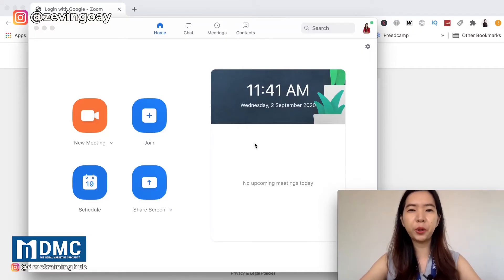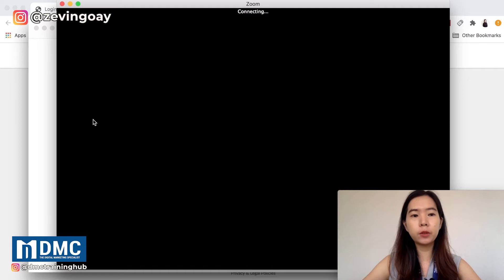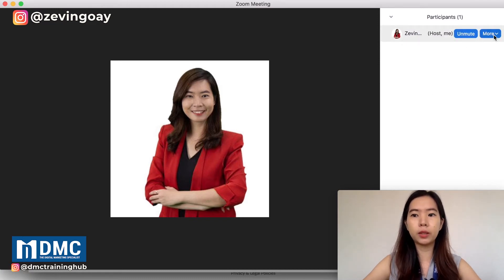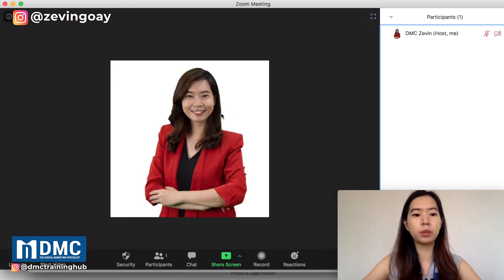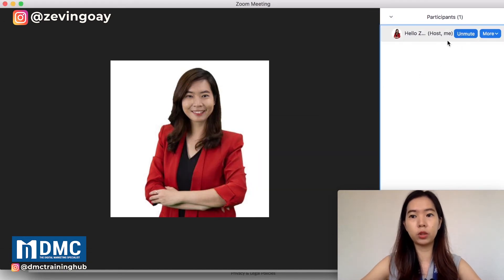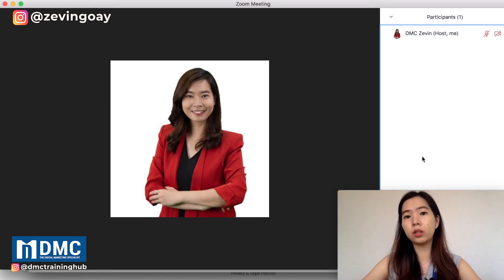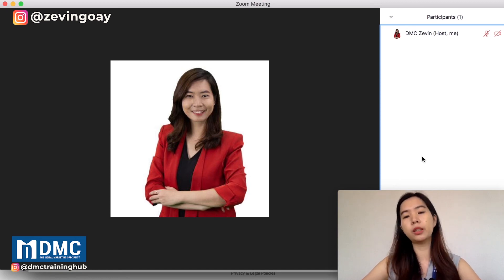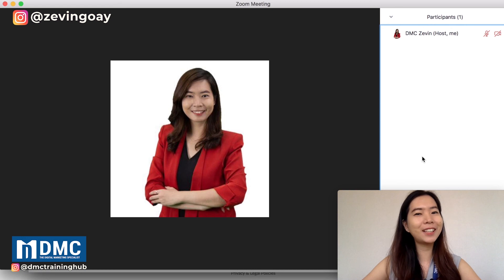How To Change Zoom Meeting Screen Name With Desktop | Change Name In Zoom | Zoom Tutorial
In this video, I'll show you how to change Zoom meeting screen name with desktop in just a few clicks/step by step.

If you are figuring out how to change your name in a Zoom meeting, for whatever the reasons, you've come to the right place.

The questions are:
1）How to change the display name on/during a Zoom meeting?
2）I am not tech-savvy, I don’t know how to do it.

If you ever think of these questions before, in this tutorial, I will show you step by step to change Zoom's name during a meeting. Keep watching the video until the end. It's a very simple and easy process.

By following this Zoom tutorial, you are able to change the Zoom meeting screen name with desktop.

In short, I am Zevin from DMC. I have shared with you how I changed my name in Zoom.

I hope you will be able to pick up a quick skill to change your Zoom name during a meeting. Hope this tutorial will help you using Zoom.